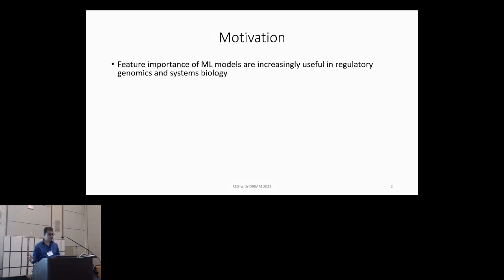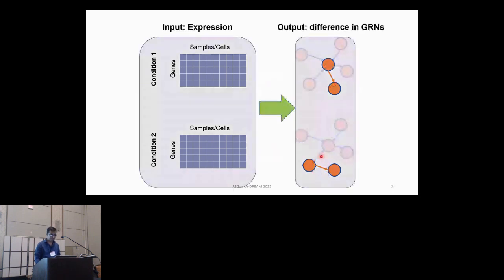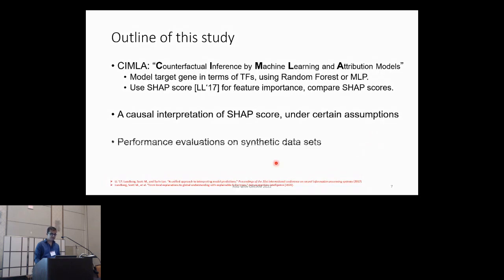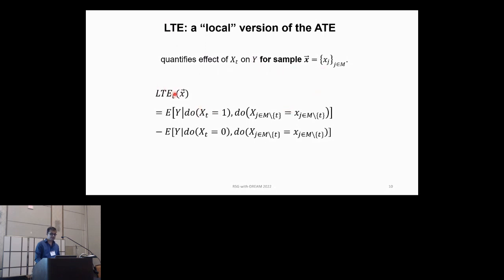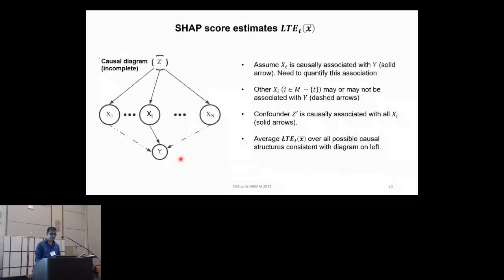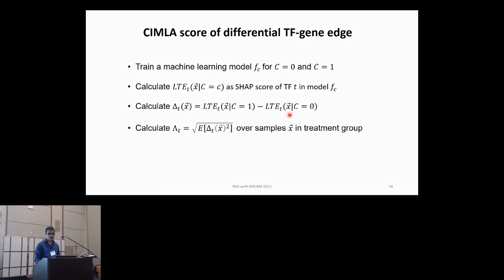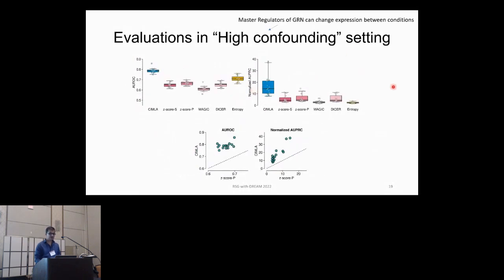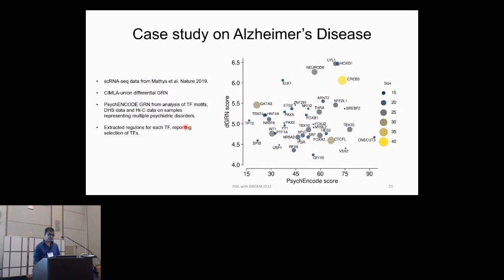Combining Machine Learning and Causal Inference to... - Saurabh Sinha - RSG - RSGDREAM 2022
Combining Machine Learning and Causal Inference to reconstruct condition-related changes in regulatory networks - Saurabh Sinha - RSG - RSGDREAM 2022